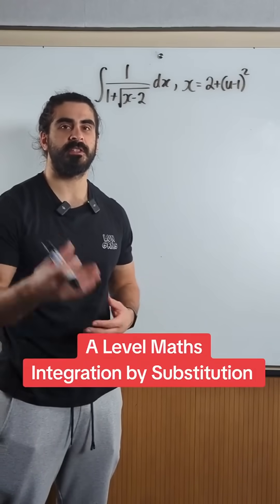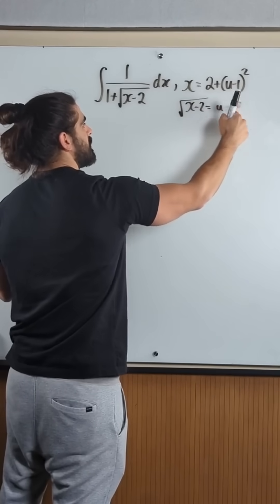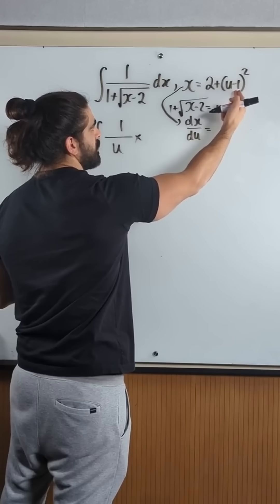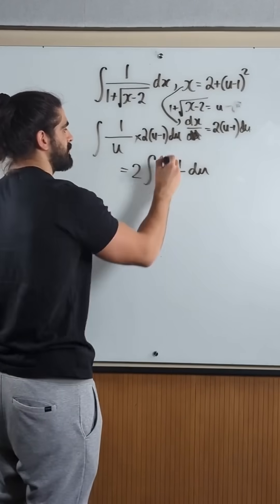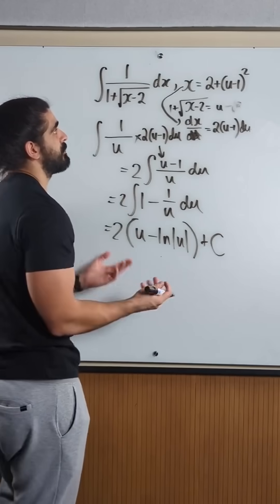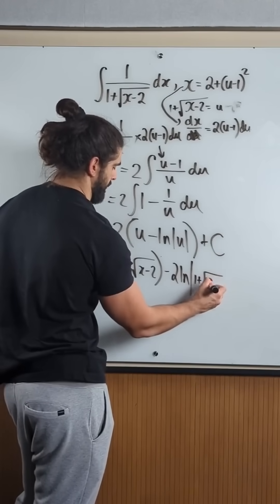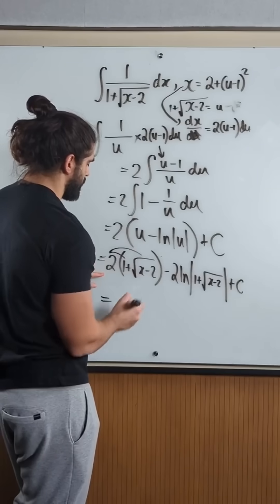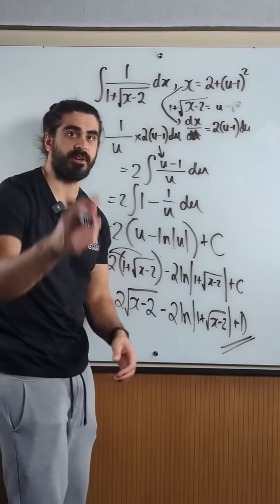A Level Maths Integration By Substitution | NeilDoesMaths